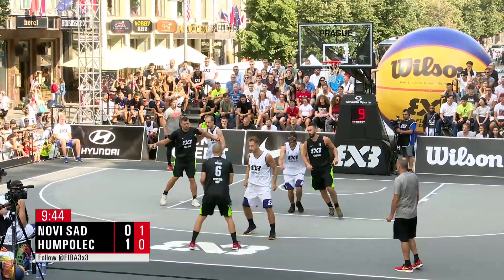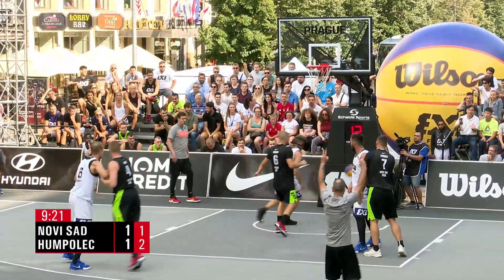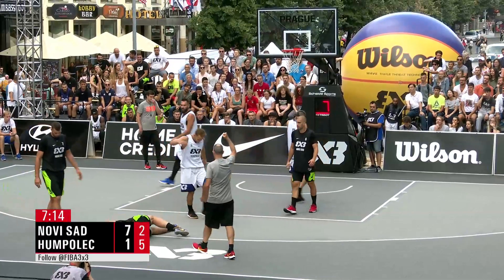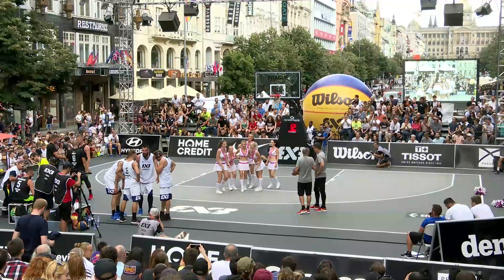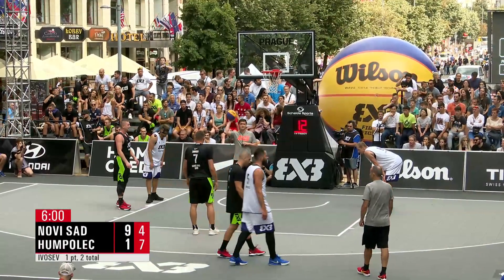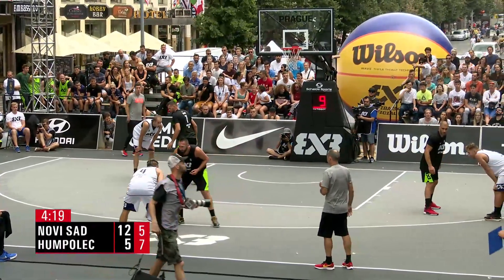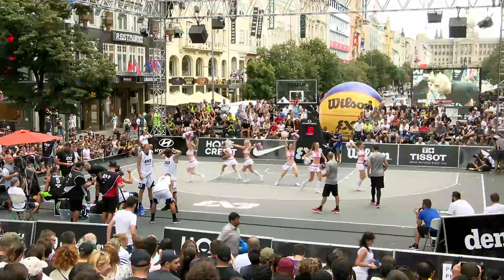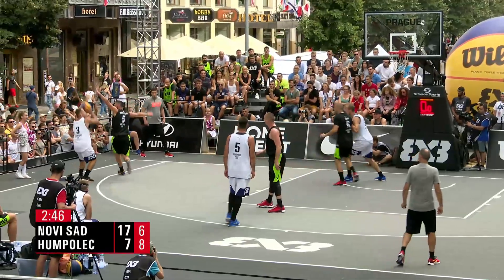Novi Sad v Humpolec | Full Game | FIBA 3x3 World Tour 2019 – Prague Masters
Watch the full game between Novi Sad and Humpolec from the FIBA 3x3 World Tour 2019 – Prague Masters.